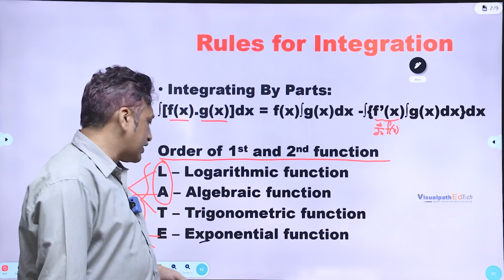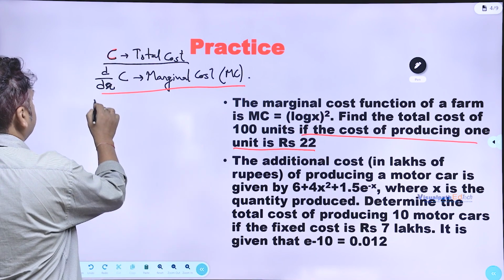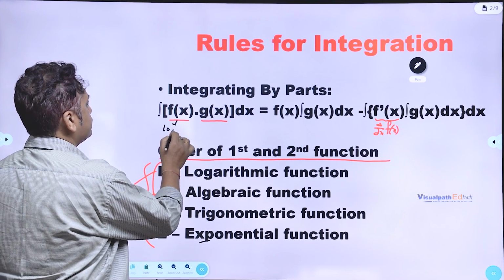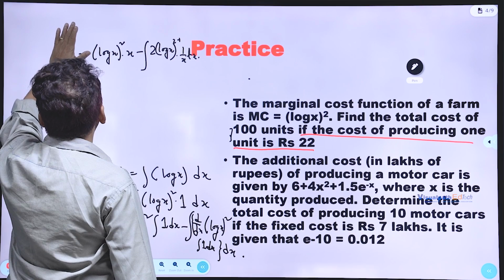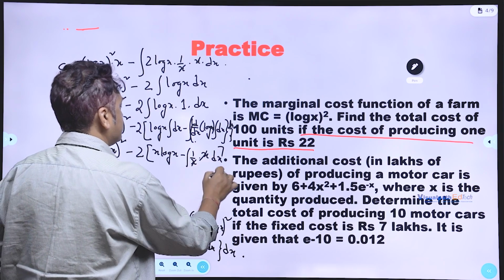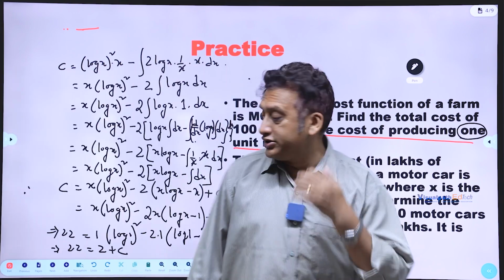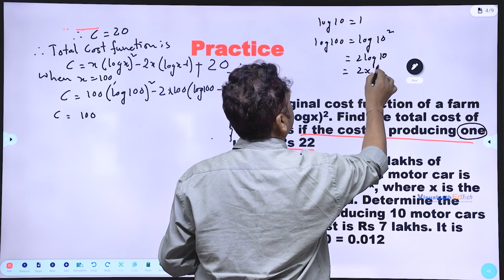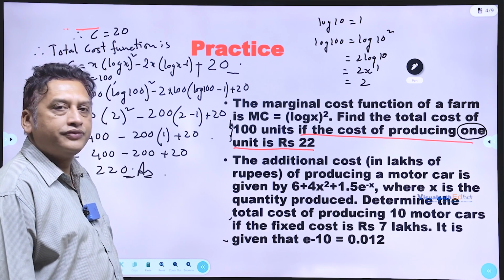BUSINESS MATHEMATICS || Unit 04 || BBA BA || First Year Sem 1 || Applications Of Integrals Part 1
Welcome to this comprehensive lecture on Applications of Integrals in Business Mathematics 📊.
This video explains how integral calculus is used in business, economics, and management studies, with a strong focus on exam-oriented problem solving.

Applications of Integrals is one of the most important and scoring chapters in Business Mathematics for B.Com, BBA, BBM, and other commerce courses. In this lecture, concepts are explained in a simple, step-by-step manner, making it easy even for beginners to understand.

✔ BBA students
✔ B.Com students
✔ Commerce and management learners
✔ Exam-oriented and beginner students

👍 Like the video if it helps you understand interest problems